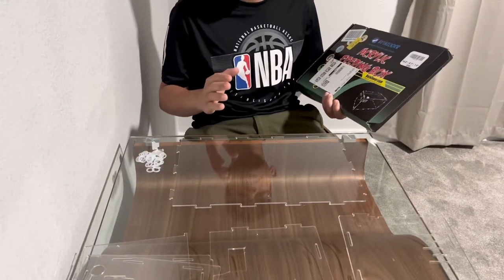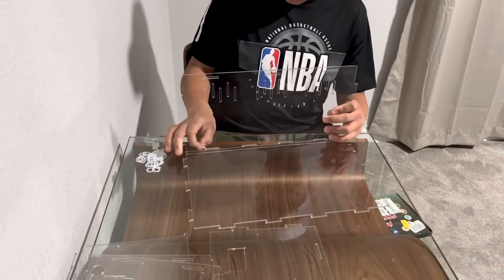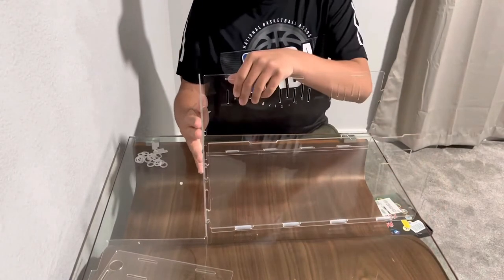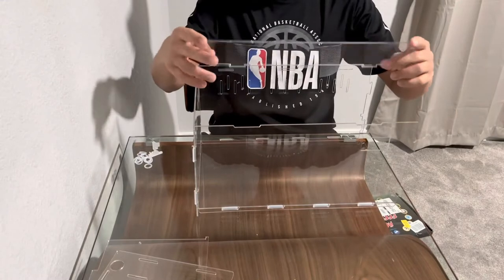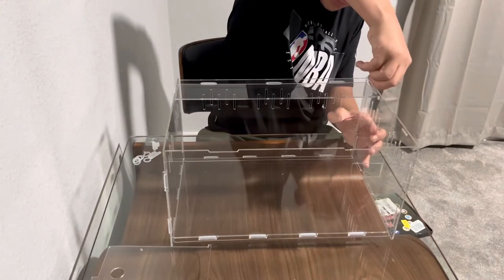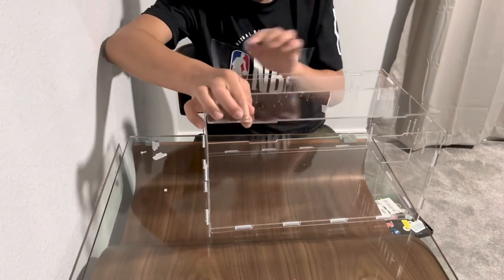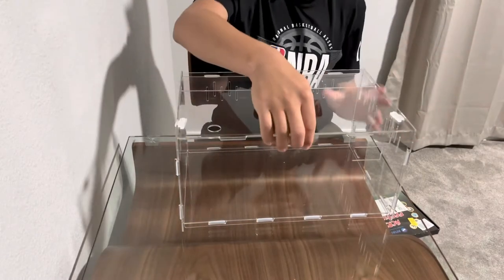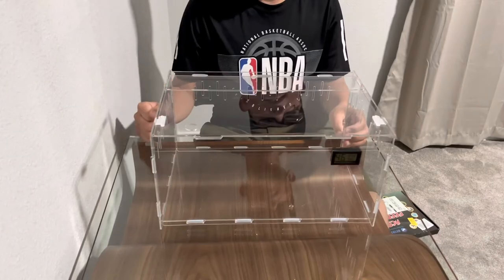How to assemble a BETAZOOER Acrylic Reptile Terrarium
Hey guys today I’m going to be showing you how to set up this Amazon acrylic tank hope you enjoy link down below 😃!!!

BETAZOOER Reptile Terrarium Breeding Tank Acrylic Reptile Feeding Box with Temperature Hygrometer (15.3"x9.7"x7.6")